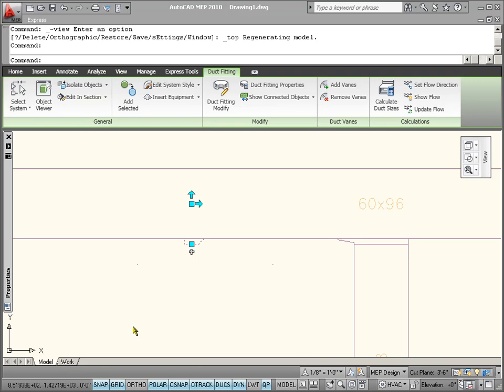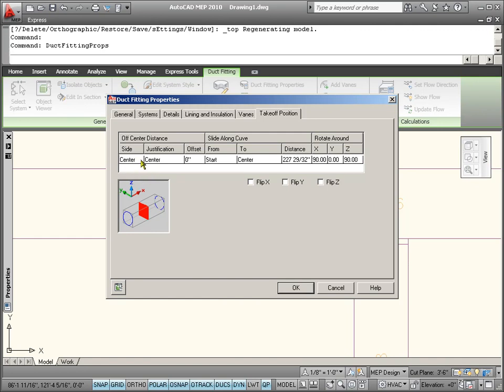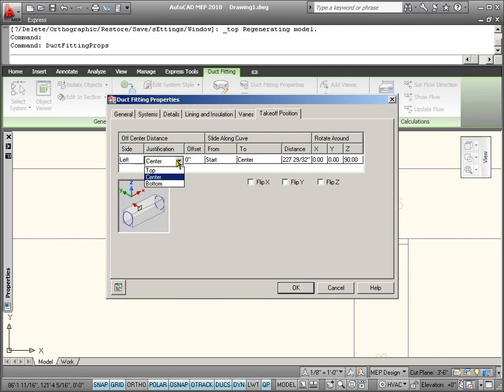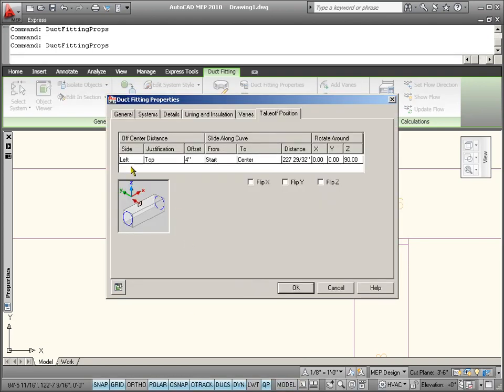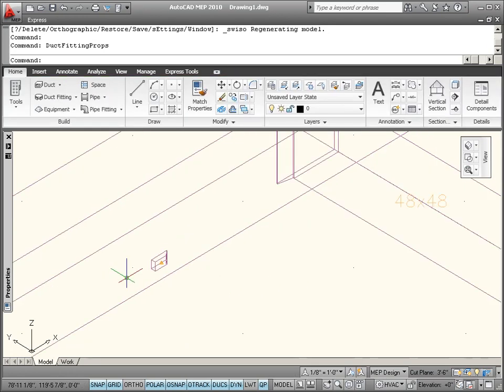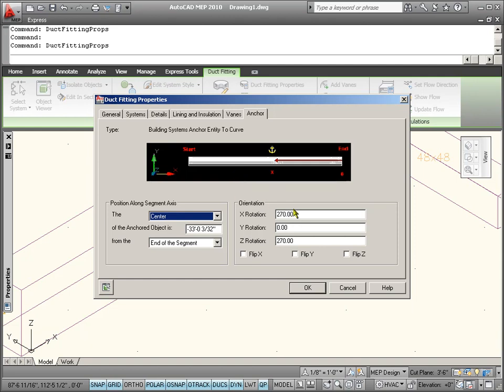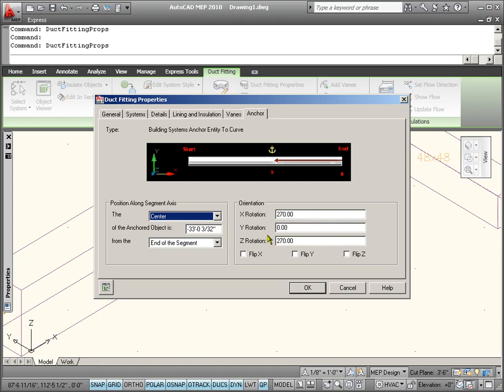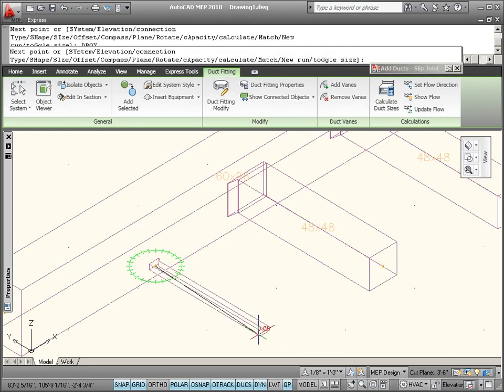SR# 1-6816852761 - video 2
SR# 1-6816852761 - Duct Taps Move & Disconnect on OBJRELUPDATE - video 2
PROBLEM STATEMENT:  We draw a duct main.  We need to draw a branch off the side, but not at the center.  We need it offset from center.  When we draw a branch duct, the take-off fitting generated does not have the option to offset from center.